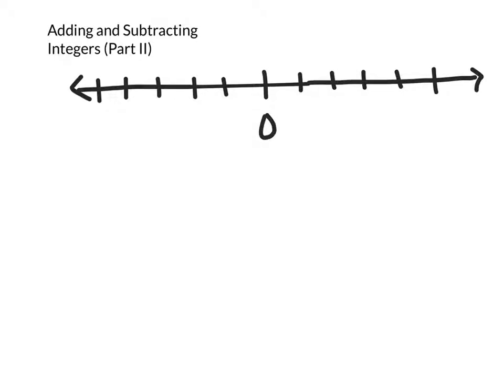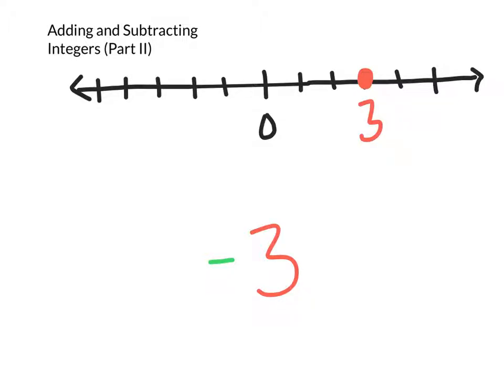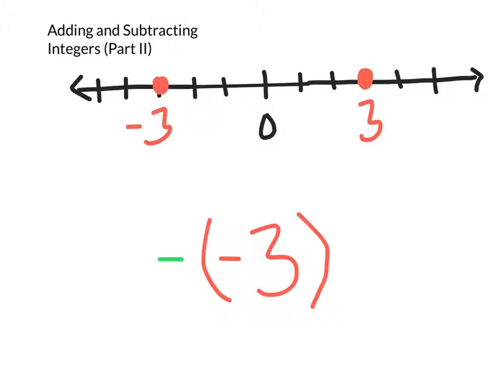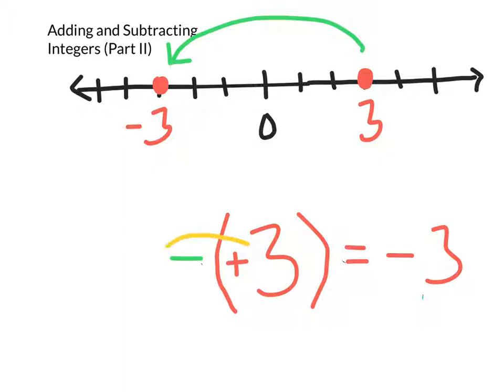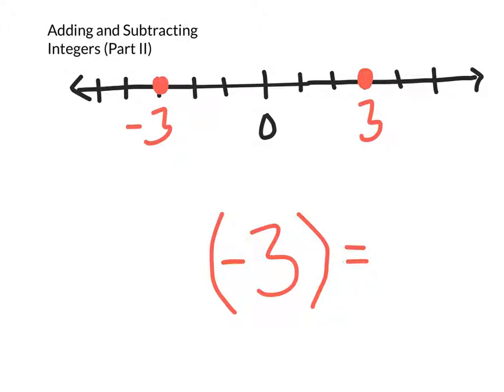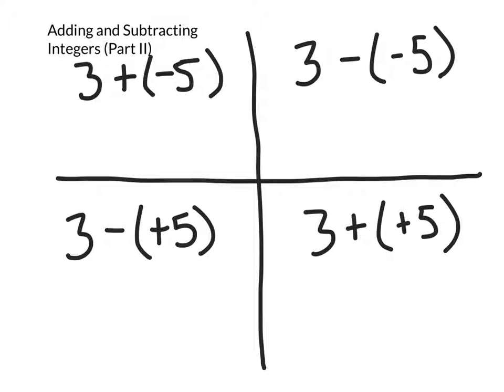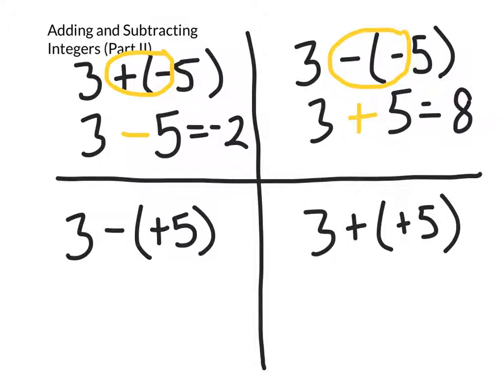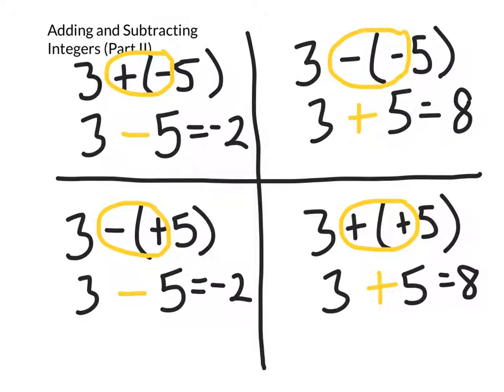Adding and Subtracting Integers (Part II)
This is the second video of a two part video on adding and subtracting integers.